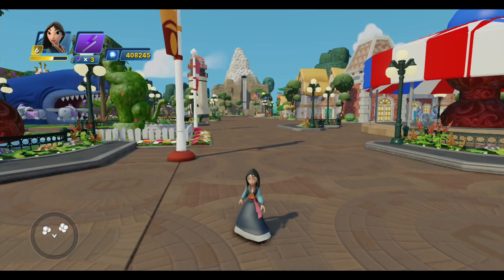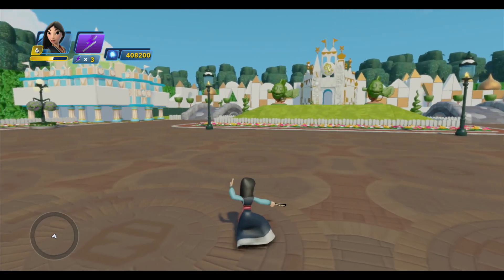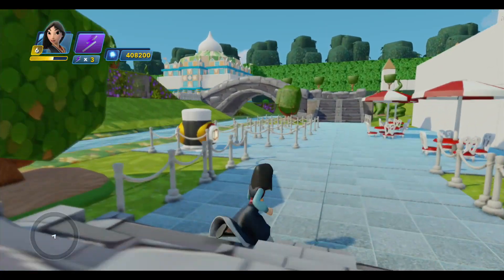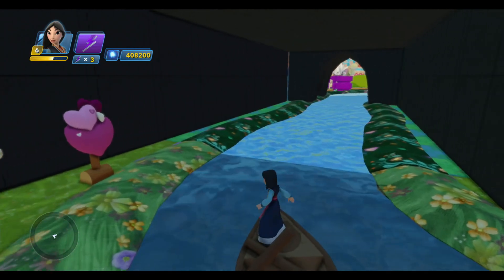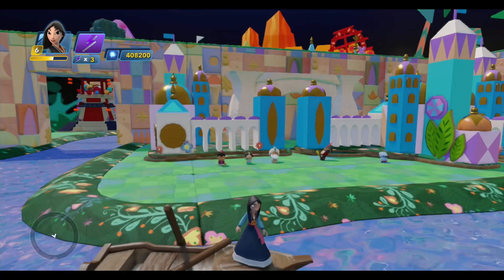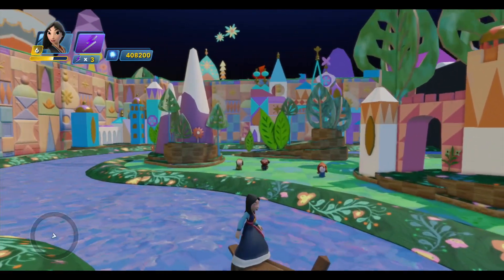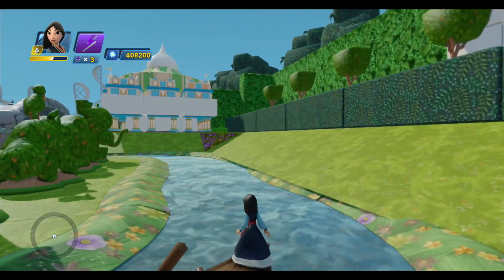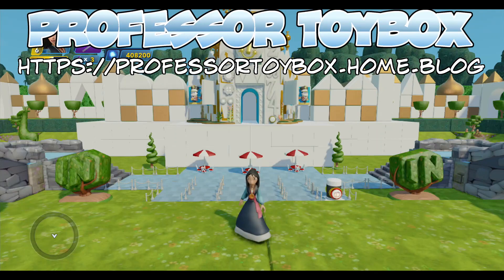Disneyland #73 - It's a Small World! - Disney Infinity 3.0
Welcome back to Disneyland! Today, I'm going to take you on a tour of my recreation of the Small World ride. It has undergone some improvements since I last showed this ride. Enjoy!